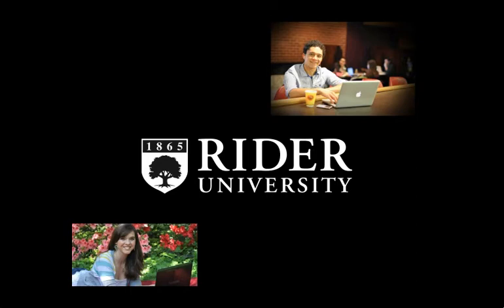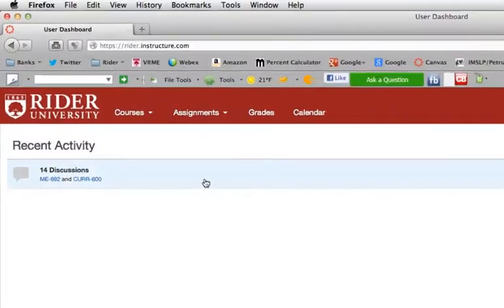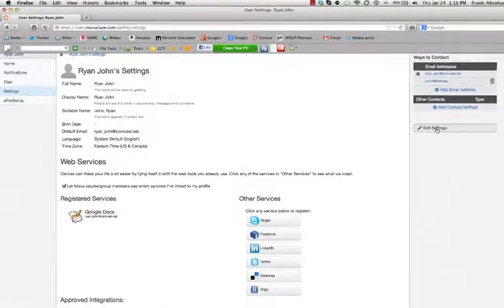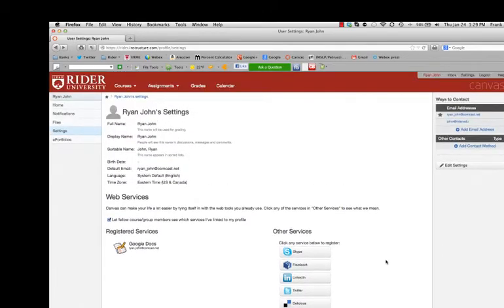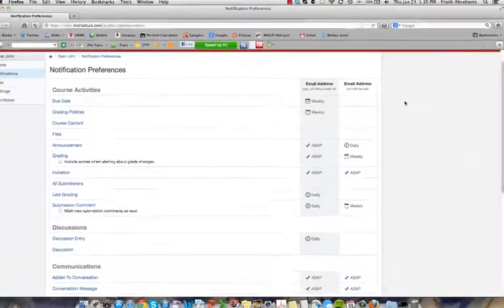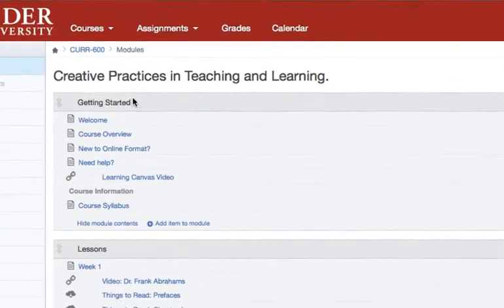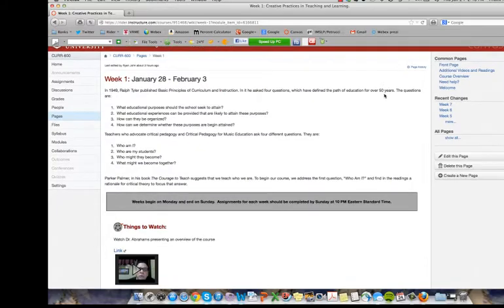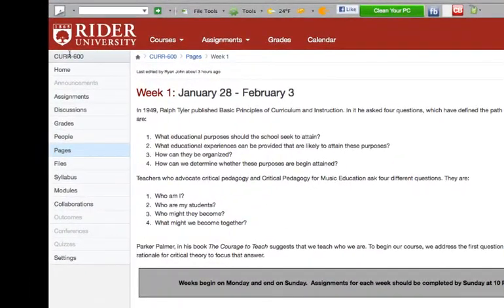Canvas Tutorial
For the Spring 2013 semester.